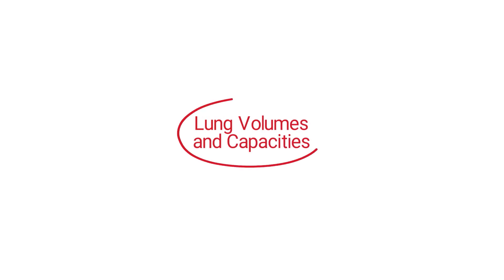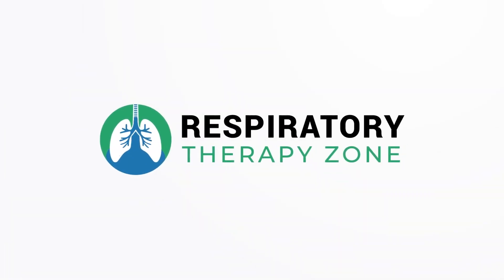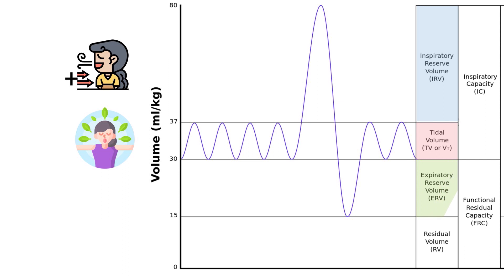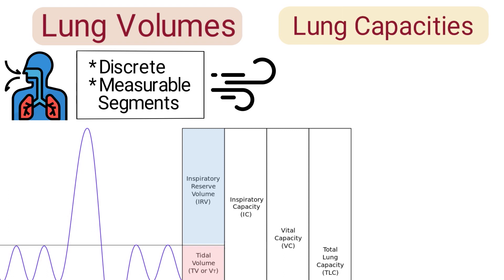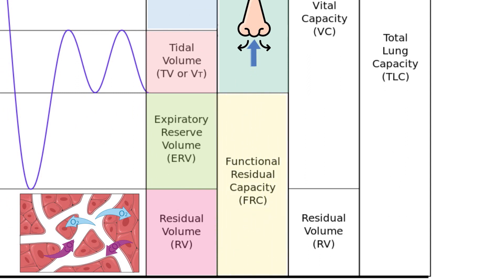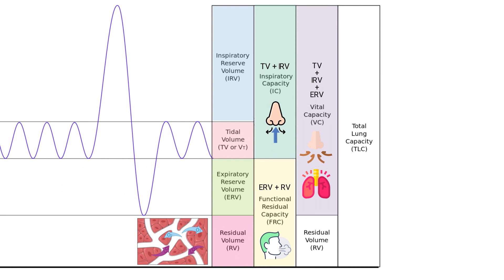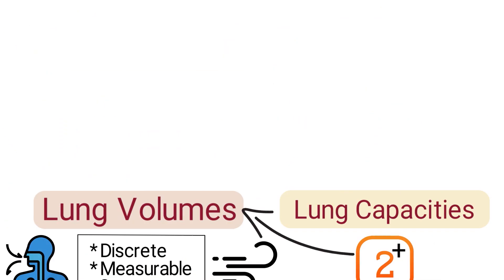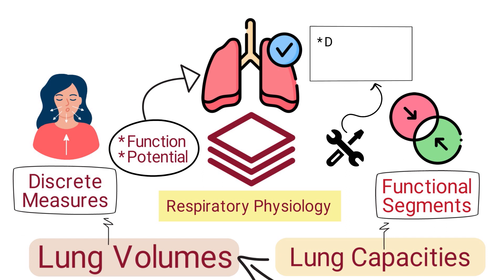Lung Volumes vs. Capacities *Quick Explainer Video*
What is the difference between Lung Volumes and Capacities? This video covers the medical definitions and provides a brief overview of this topic.

➡️ Lung Volumes
Lung volumes refer to discrete, measurable segments of air that can be associated with a specific phase of the breathing cycle. The four primary lung volumes include:

-- Tidal Volume (VT): The volume of air inhaled or exhaled during a normal, resting breath.
-- Inspiratory Reserve Volume (IRV): The additional volume of air that can be forcefully inhaled after a normal inhalation.
-- Expiratory Reserve Volume (ERV): The additional volume of air that can be forcefully exhaled after a normal exhalation.
-- Residual Volume (RV): The amount of air remaining in the lungs after a maximal exhalation. This volume ensures that gas exchange can continue between breaths and maintains lung elasticity.

➡️ Lung Capacities
Lung capacities are combinations of two or more lung volumes. The primary lung capacities include:

-- Inspiratory Capacity (IC) The total volume of air that can be inhaled after a normal exhalation.
-- Functional Residual Capacity (FRC): The volume of air exhaled after a normal tidal volume breath in addition to the volume remaining in the lungs after maximum exhalation.
-- Vital Capacity (VC): The total volume of air that can be forcefully exhaled after a maximal inhalation. This capacity gives insight into the overall health and function of the respiratory muscles.
-- Total Lung Capacity (TLC): The total volume of the lungs when fully expanded; the sum of all lung volumes.

Lung volumes and capacities are fundamental concepts in respiratory physiology, offering deep insights into the function and potential of the human lungs. While volumes provide discrete measures during different phases of respiration, capacities represent combined functional segments.

⏰TIMESTAMPS
0:00 - Intro
0:32 - Lung Volumes
0:46 - Tidal Volume (VT)
0:53 - Inspiratory Reserve Volume (IRV)
1:02 - Expiratory Reserve Volume (ERV)
1:10 - Residual Volume (RV)
1:25 - Lung Capacities
1:35 - Inspiratory Capacity (IC)
1:50 - Functional Residual Capacity (FRC)
2:09 - Vital Capacity (VC)
2:33 - Total Lung Capacity (TLC)